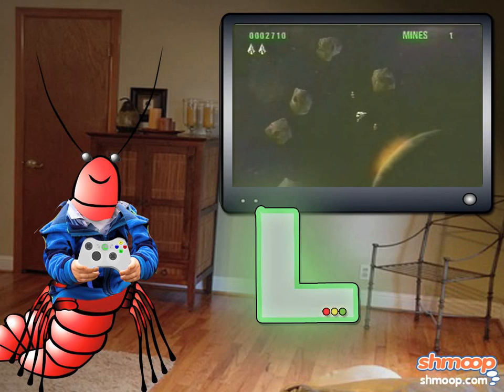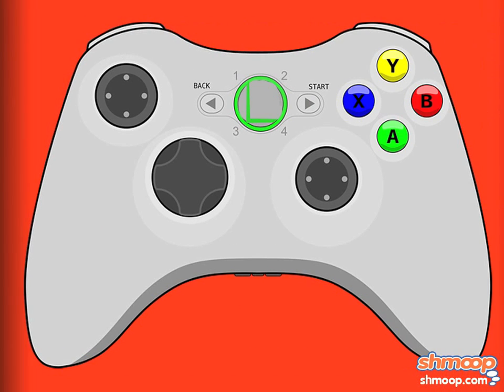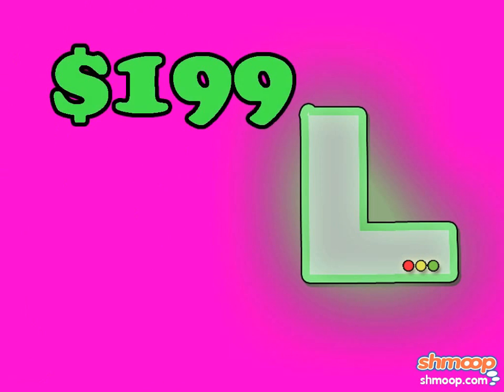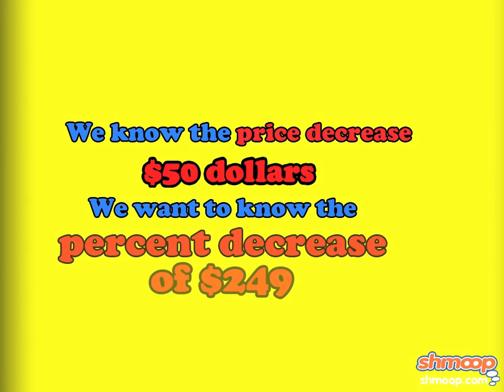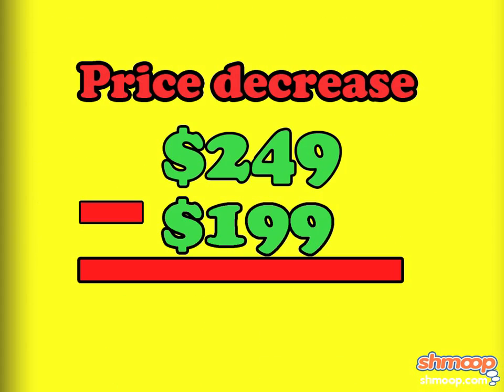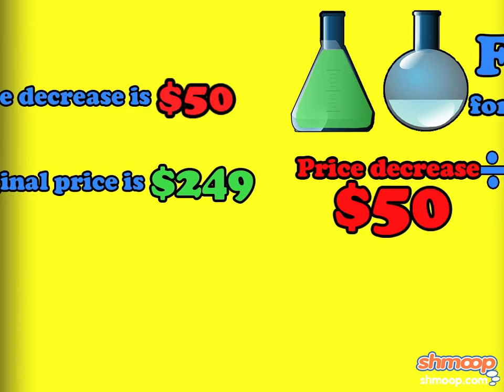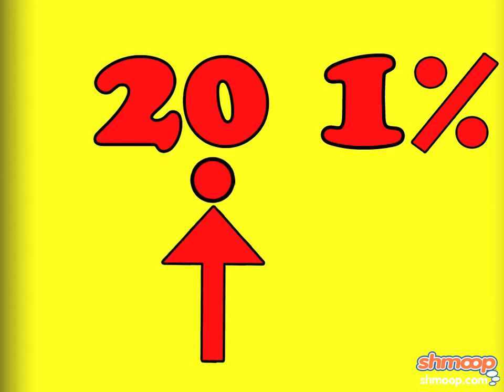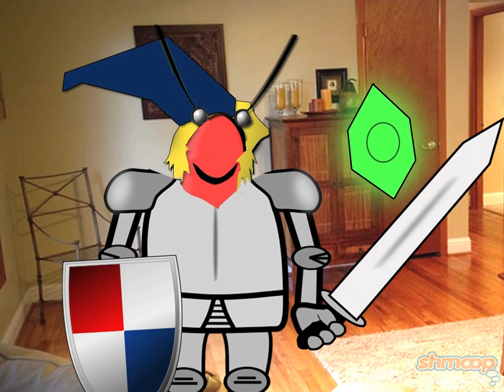Percents of Change by Shmoop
This video covers how to calculate percents of change by demonstrating how to calculate a price change. Just divide the price decrease by the original price, then convert the number to a percent by moving the decimal point.